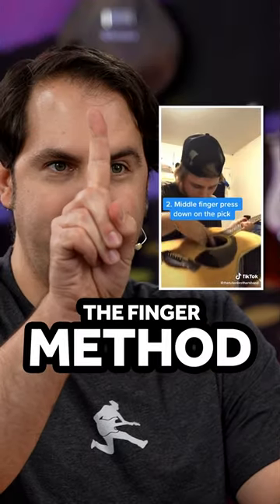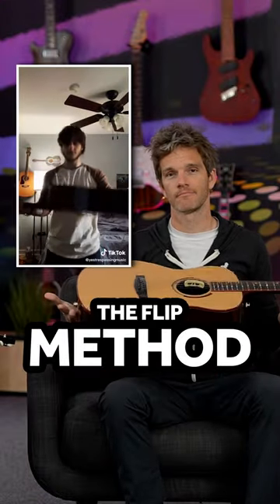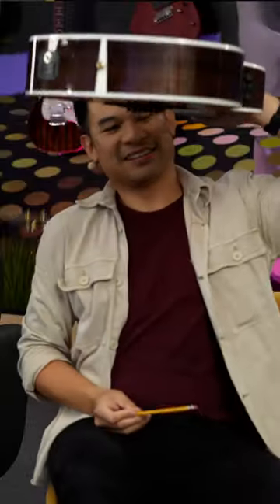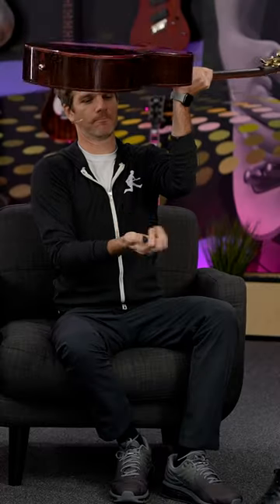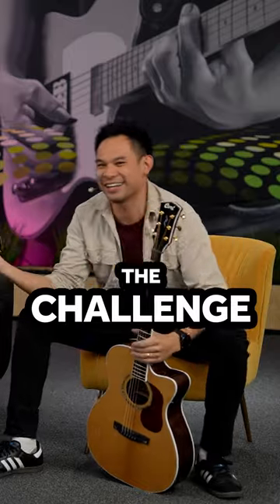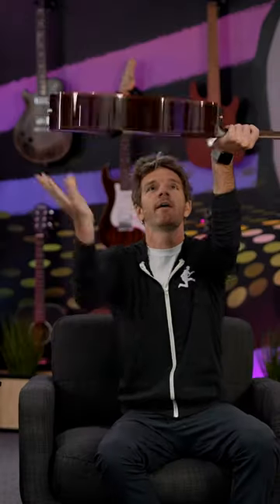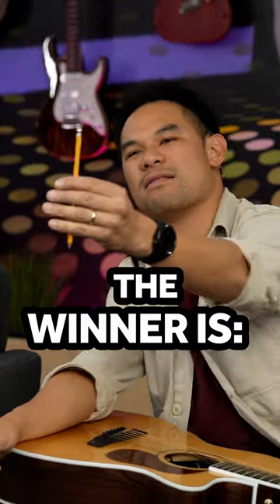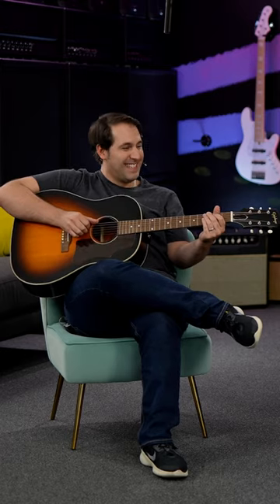What's The Best Way To Get A Pick Out Of A Guitar?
We test 3 ways of getting a pick out of a guitar. What's The Best Way To Get A Pick Out Of A Guitar? Which is the fastest? We put it to the test.